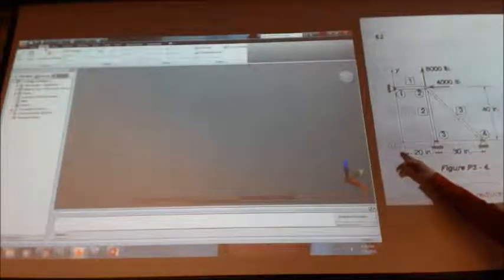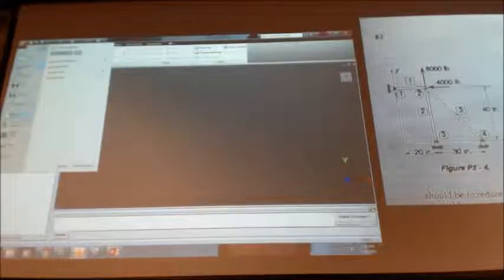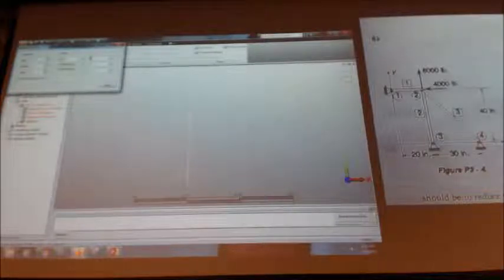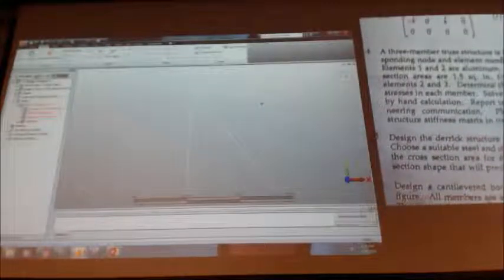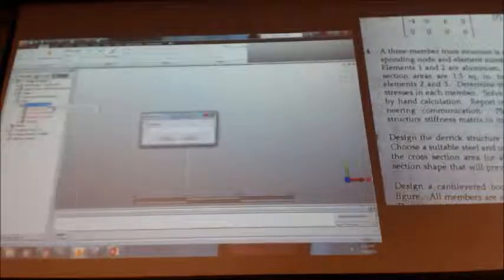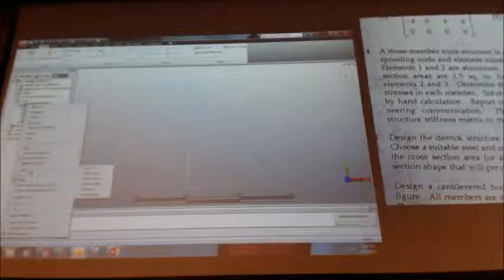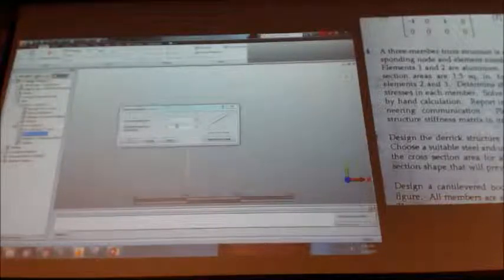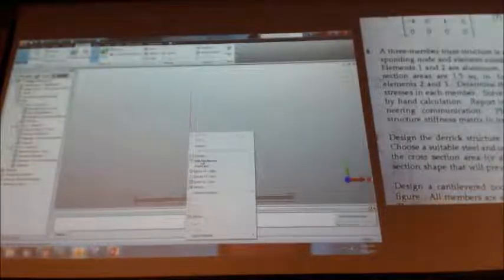met420 1161 prob3 4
20160125 Finite Element Analysis - Chapter 3 - Problem 3-4